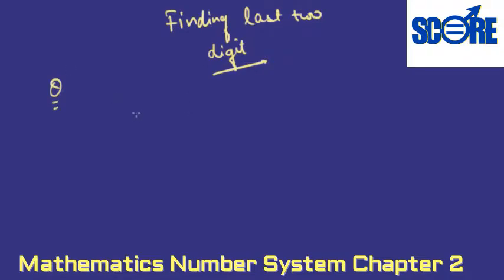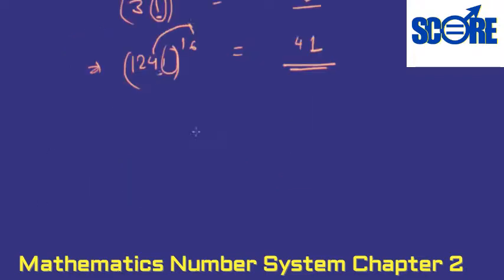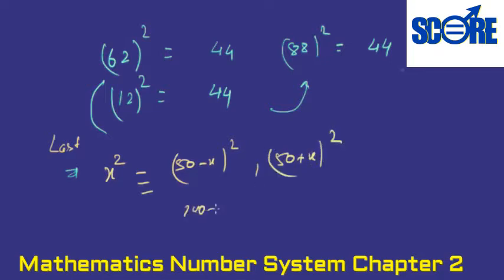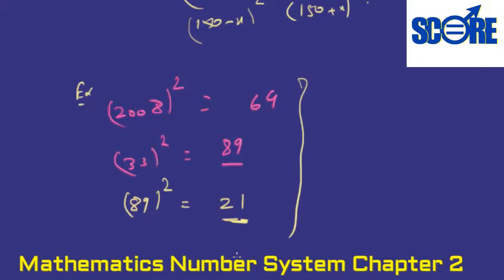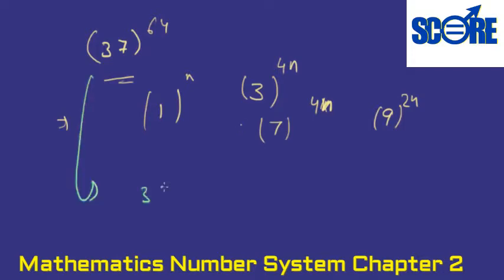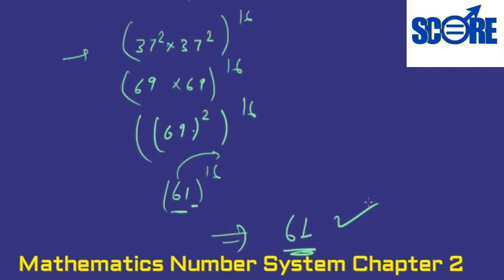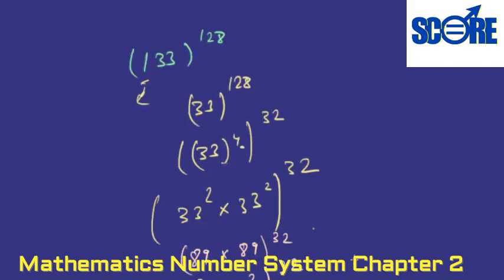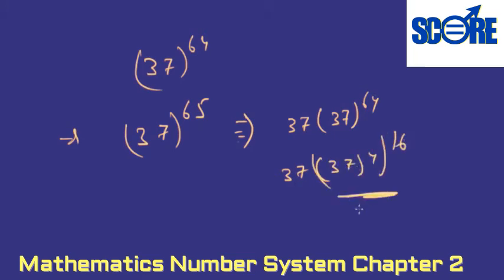Mathematics Number System Chapter 2